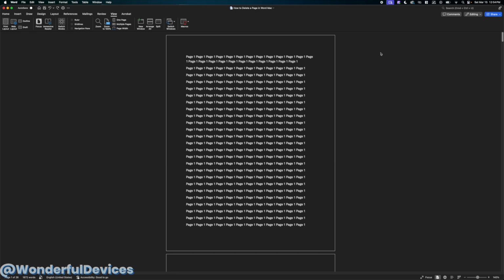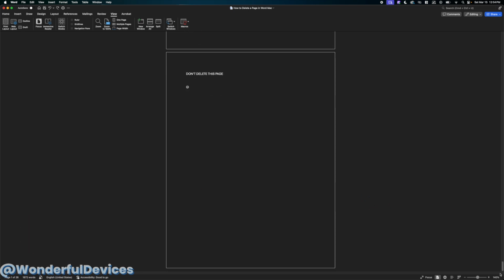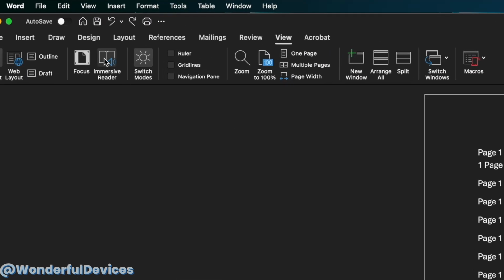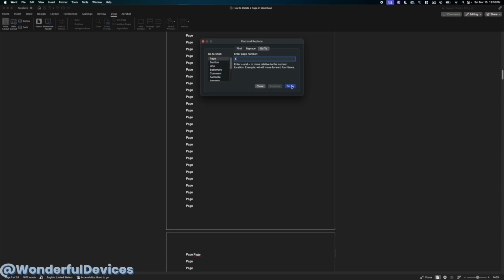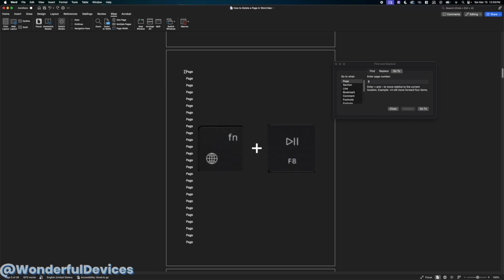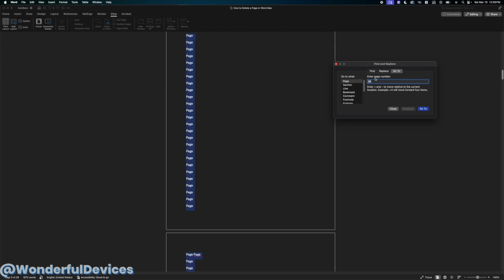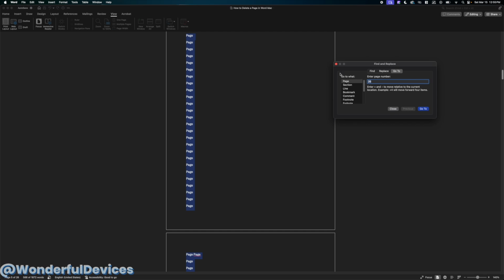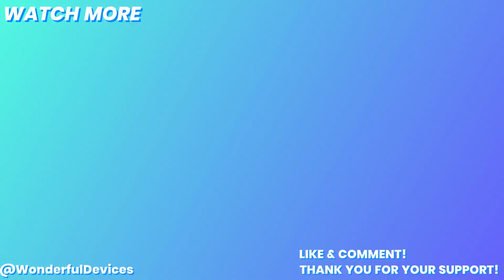How to Delete Multiple Pages in Word Mac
How to delete multiple pages in Word Mac?  In this tutorial, I show you how to select a range of pages using the Find and Replace tool, followed by the key combinations to get it to select multiple pages. This means you can easily and effectively delete several pages at one time with just a few keystrokes.